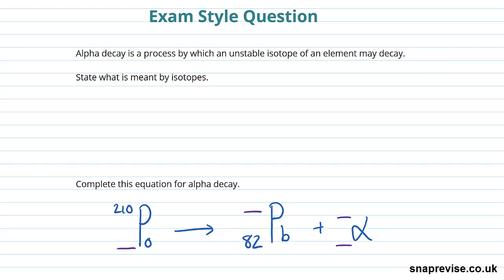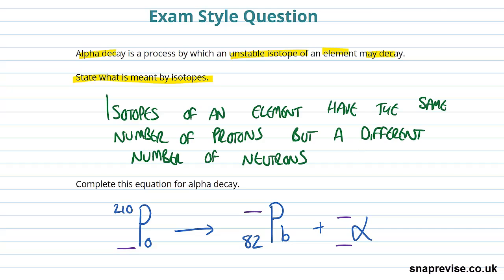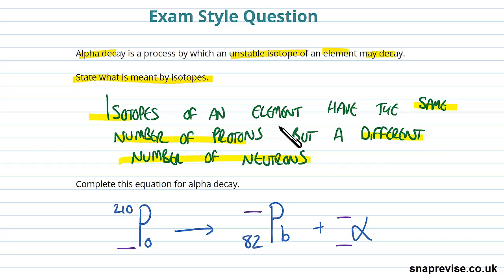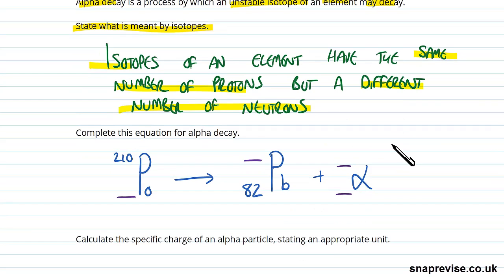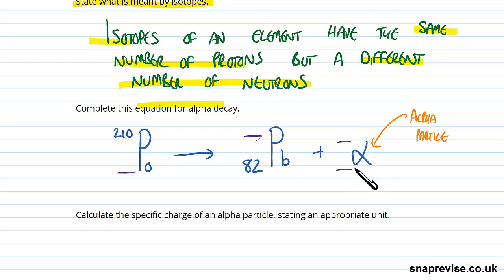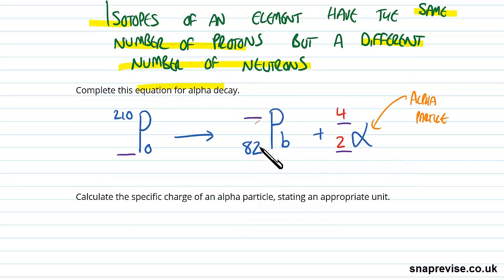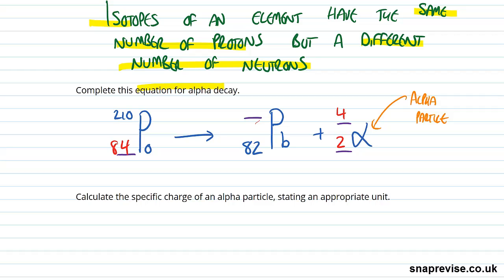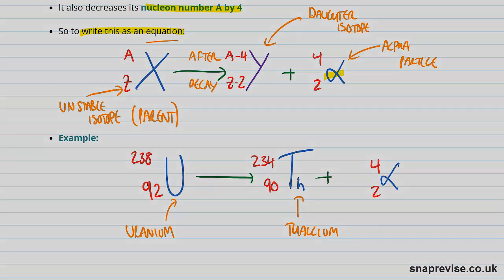Alpha Decay Mock Paper Question | A-level Physics | AQA, OCR, Edexcel